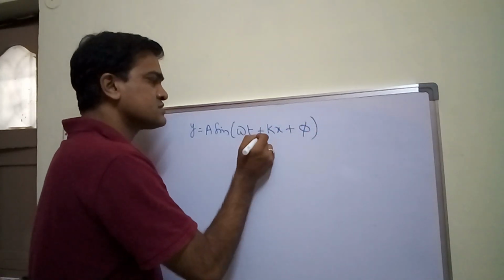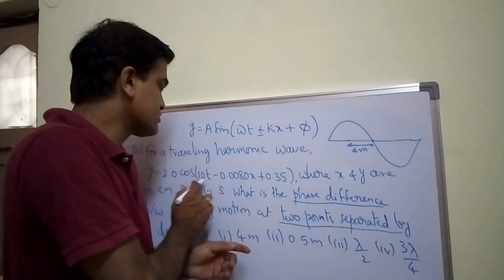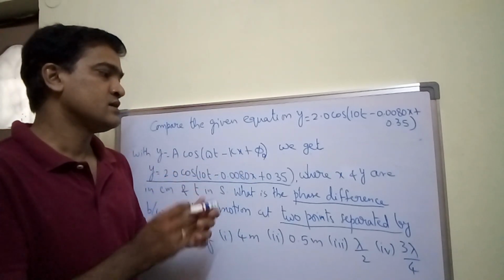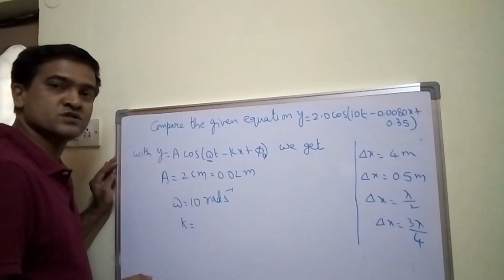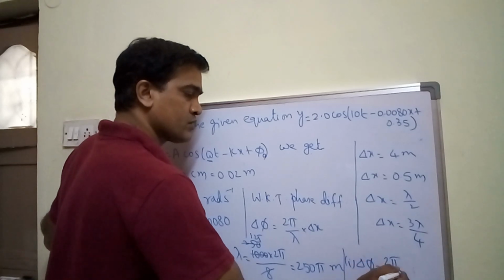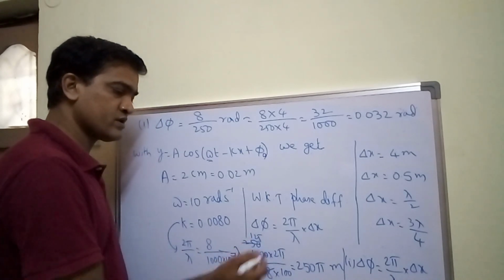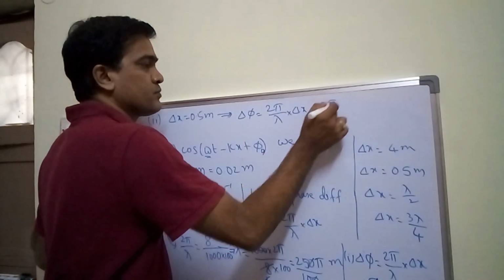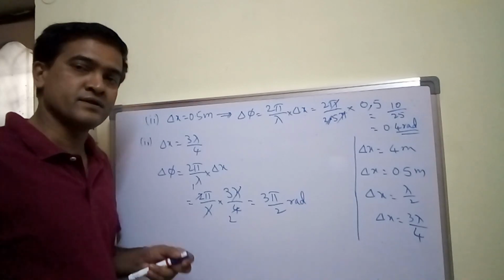Waves Session#12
Numericals